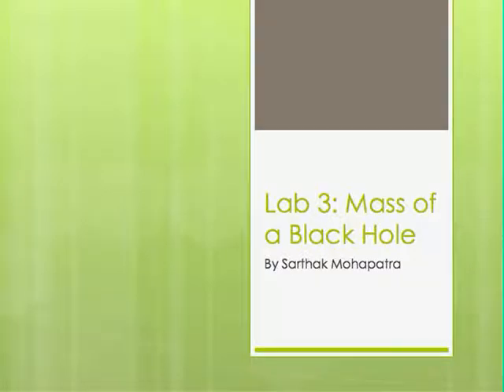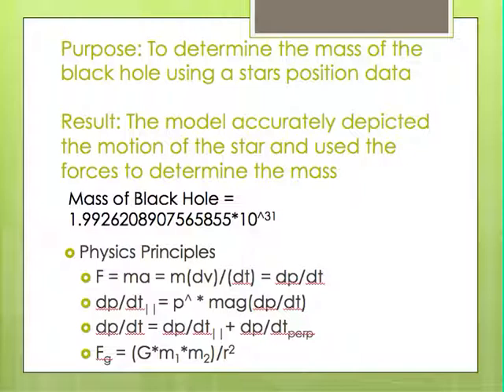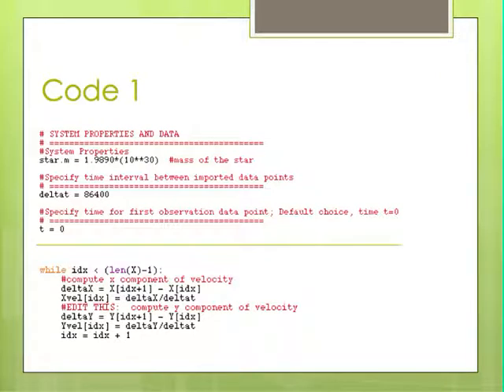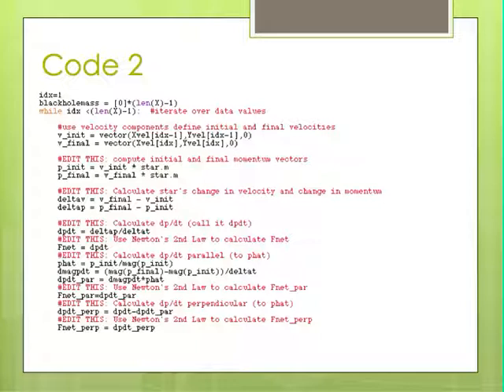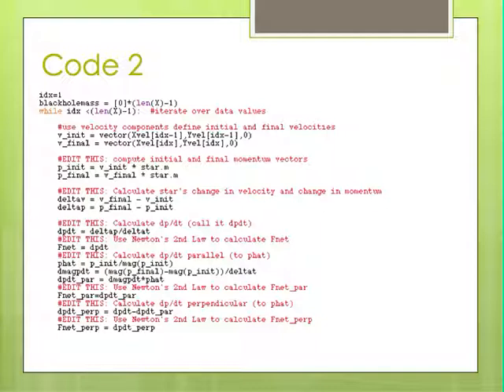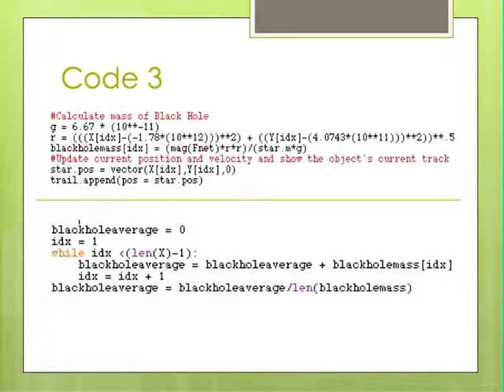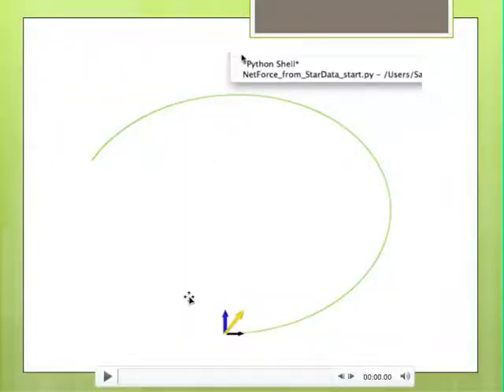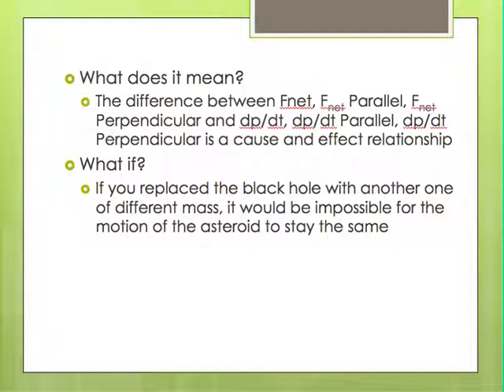Physics 2211 Lab 3